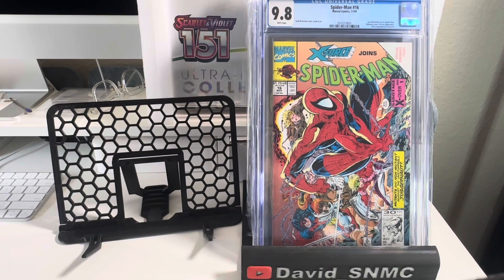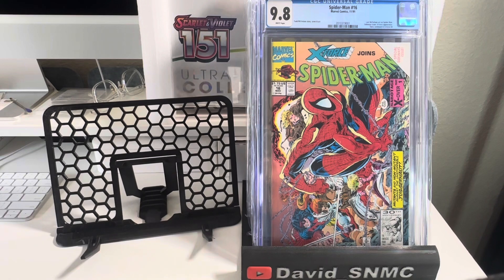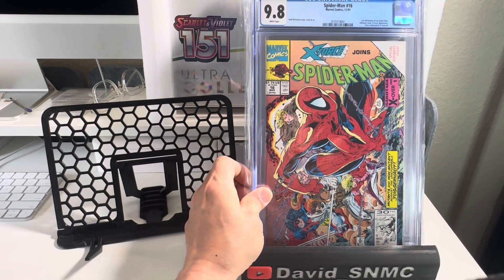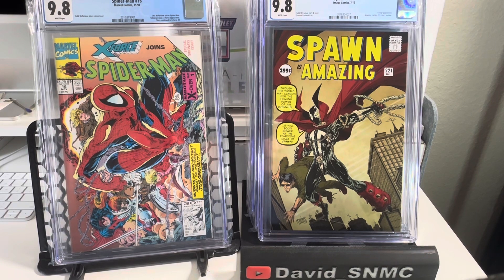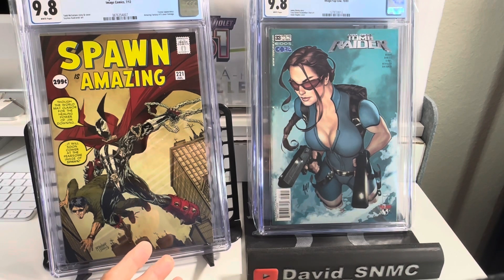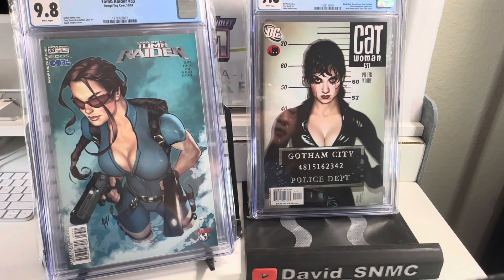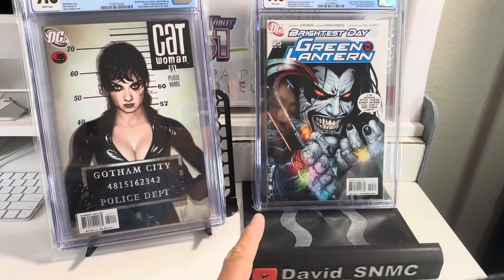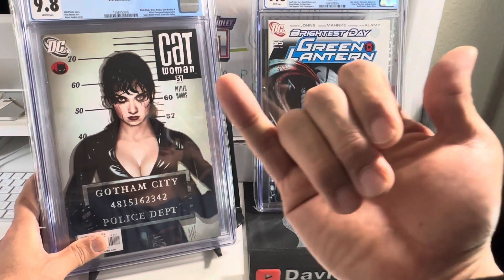Comic cover highlight pt. 47 (Just great covers)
Another segment of comic book covers highlight.
Just great covers in my collection to share with you all.

SNMC